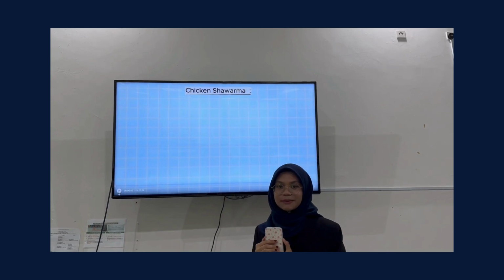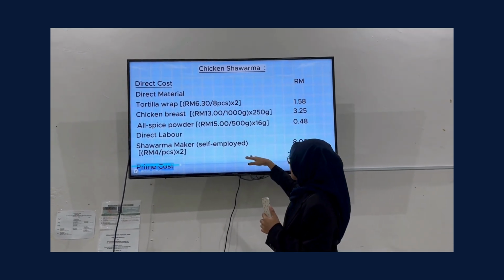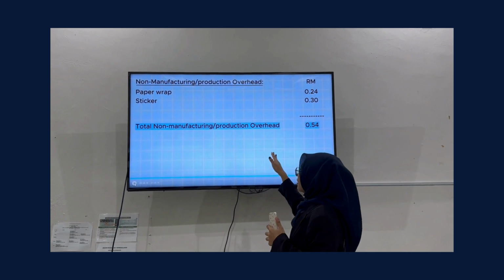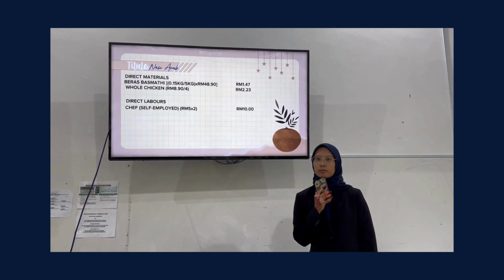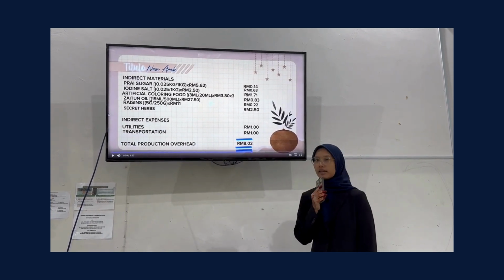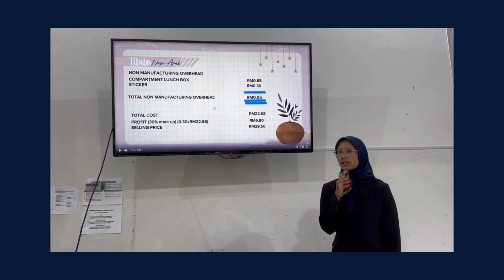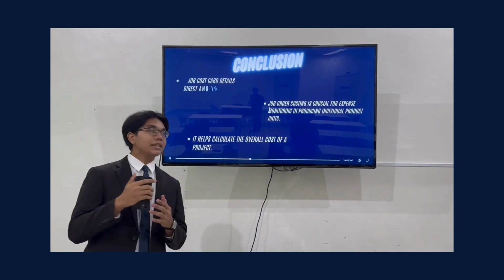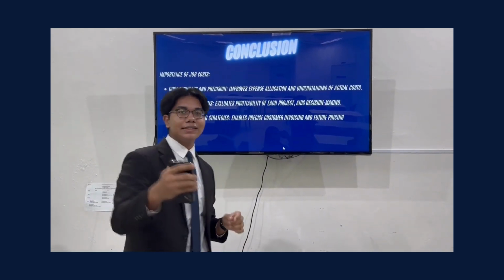VIDEO PRESENTATION (COSTING METHOD)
AM110 3C